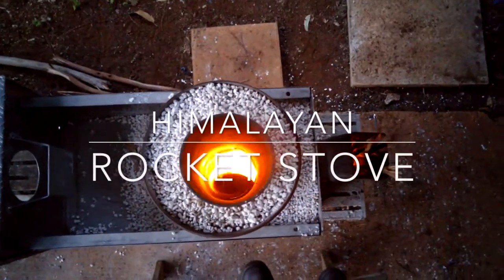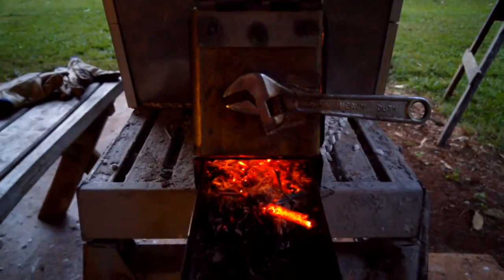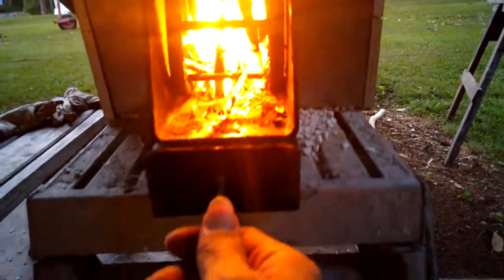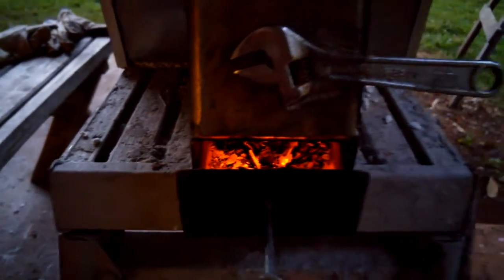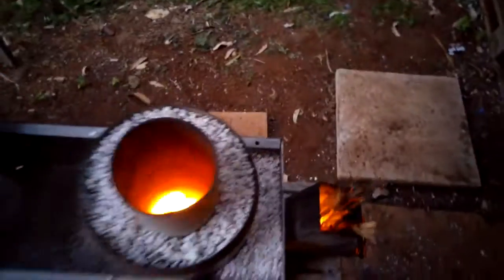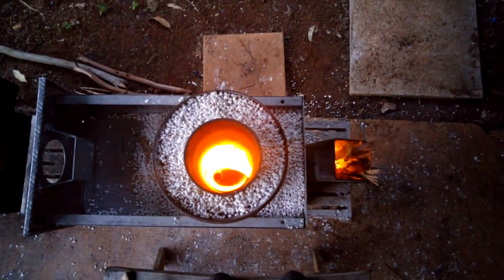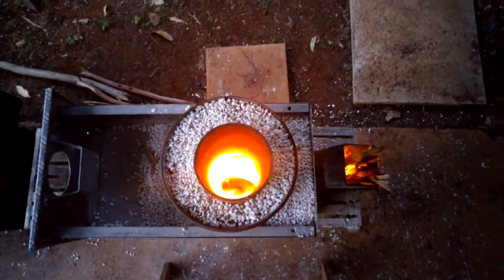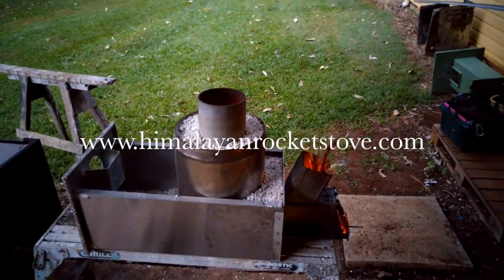Himalayan Rocket Stove - Early prototyping 2016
Early testing of a prototype for the Himalayan Rocket Stove going into production in 2017 in India.

More details about this stove which is now in production in India here:

The reason we are exploring clean burning and high efficiency stoves for the Himalayan context is that they solve a number of problems with a single solution. The "Eco1 Stove" is now available in India for sale either through our distributors or directly via the link above.